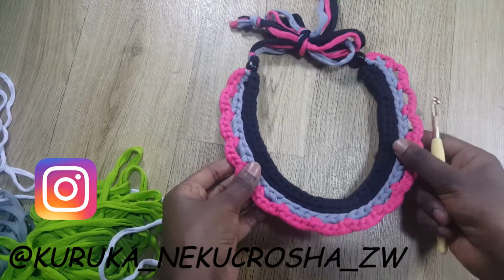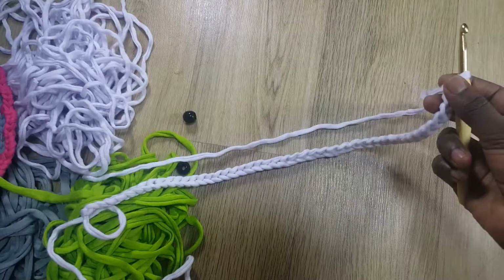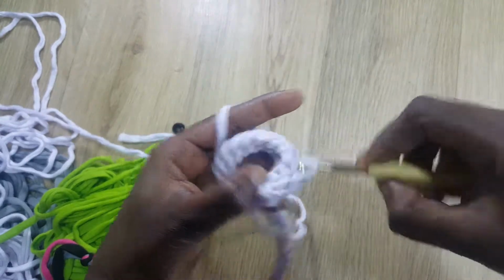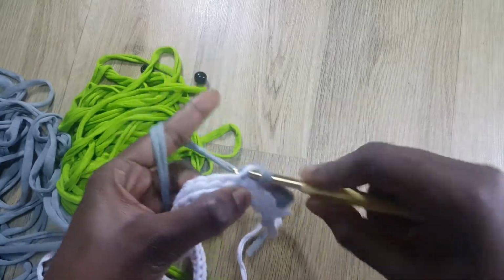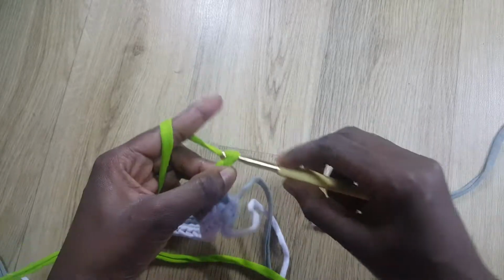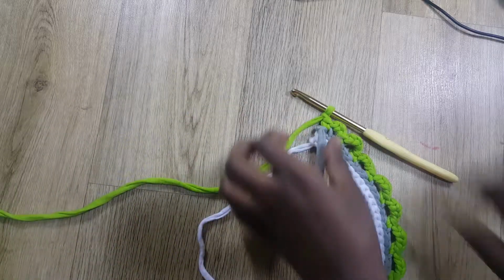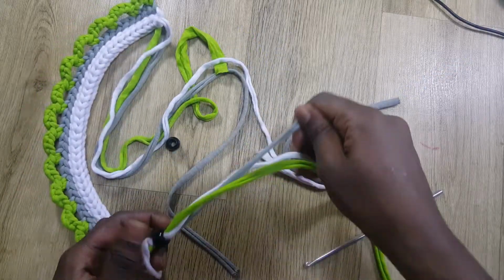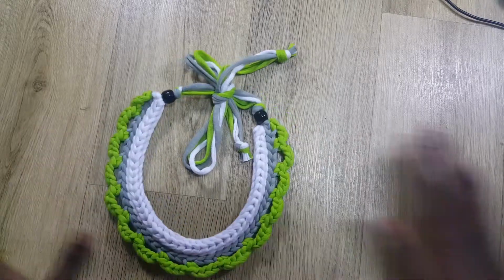HOW TO MAKE DIY CROCHET NECKLACE For Beginners |Fabric Necklace Tutorial | t-shirt yarn crafts # 2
Hello, lovelies!! It is easy for beginner and you just nee to know how to chain and do slip stitches..